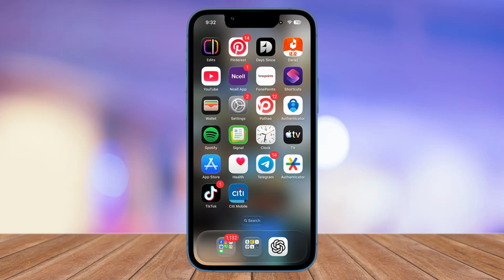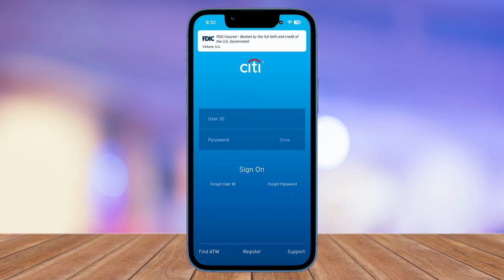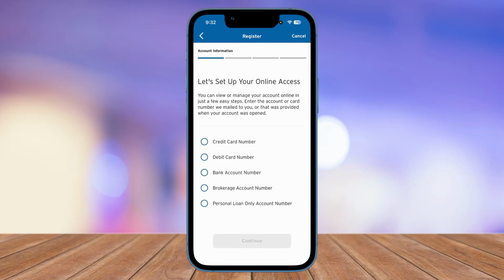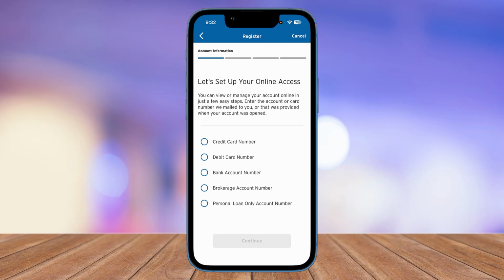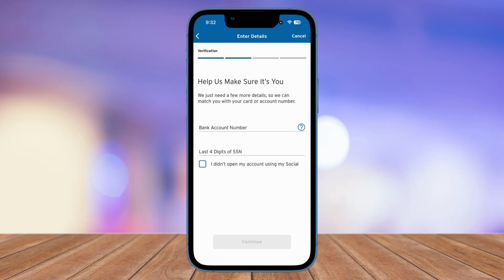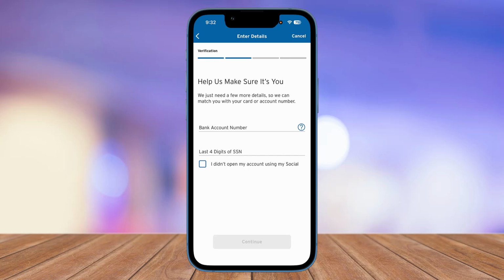Enroll in Citi Online Banking (2026 Guide) | How to Enroll in Citi Online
To enroll in this, first visit the official Citi website or download the Citi Mobile app and select the "Register" or "Set Up Online Access" link located on the sign-in screen. This 2026 Citi online banking enrollment tutorial provides the fastest way to register your checking, savings, or credit card accounts by verifying your identity with your 16-digit Citi debit or credit card number and the last four digits of your Social Security or Tax Identification Number.

Steps to Enroll and Set Up Access
or tap "Register" on the Citi Mobile app home screen.

Account Information: Enter your Citi card number or the bank account number provided at opening. For 2026, Citi’s system allows for instant verification using your mobile device’s secure enclave if you are registering via the app.

Verify Identity: Provide your Date of Birth and the last four digits of your SSN or ITIN. You will then receive a secure one-time passcode (OTP) via SMS or phone call to your registered mobile number; enter this code to proceed.

Create Credentials: Choose a unique User ID and a strong password. In 2026, passwords must be at least 8 characters and include a mix of uppercase, lowercase, numbers, and special symbols.

Enable Biometrics: If enrolling via a smartphone, the app will prompt you to enable Face ID, Touch ID, or Android Biometrics. Enabling this allows for a passwordless sign-in experience on future sessions.

Confirm and Sign In: Review your details and tap "Finish". You can now log in to view your dashboard, move money, and set up your personalized alerts.

Important 2026 Updates & Features
Citi Mobile® Token: During enrollment, you will be prompted to activate the Citi Mobile Token. This replaces SMS codes for high-security transactions like wire transfers and adding new payees, offering a more secure "push-to-approve" experience.

Relationship Tiers: Once enrolled, check your dashboard to see your Relationship Tier (e.g., Citi Priority or Citigold). These tiers now offer instant benefits like waived wire fees and higher mobile check deposit limits starting in 2026.

Push Notifications: Ensure you enable notifications during setup to receive real-time fraud alerts and "Low Balance" warnings directly on your device’s lock screen.

Paperless Statements: Citi now defaults to paperless statements upon enrollment. You can manage these preferences in the "Profile" section to download up to 7 years of past statements.

Mastering these enrollment steps is essential for tracking your spending, paying bills, and managing your financial health through the updated 2026 Citi interface.